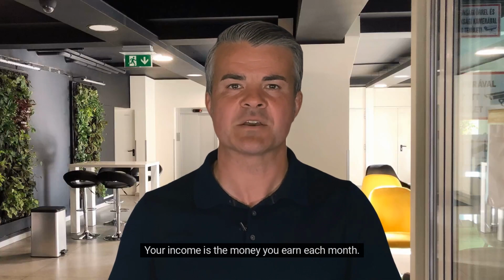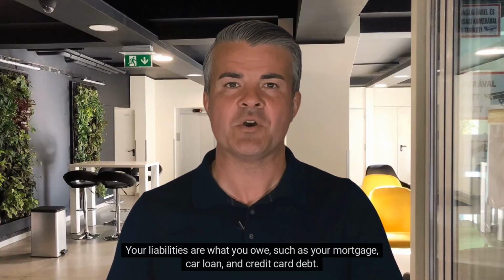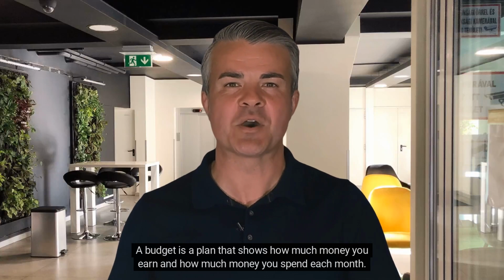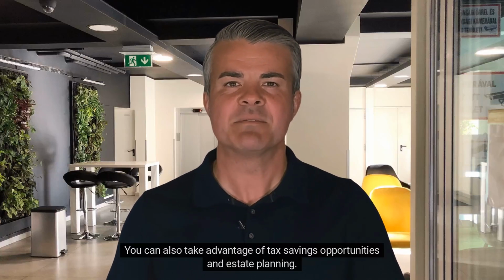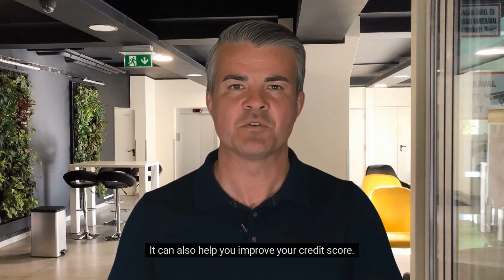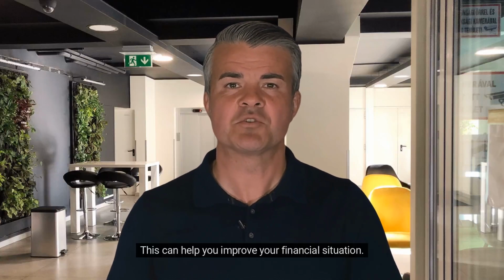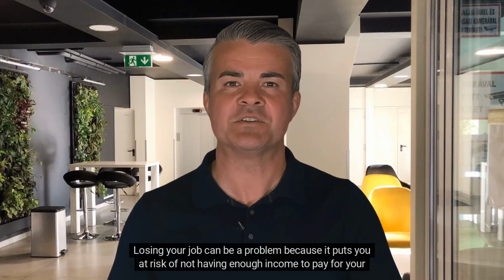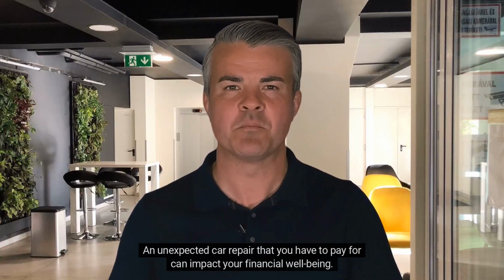How to Check Your Financial Health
Many people over 50 are not financially fit. They have no idea how to do a financial health check and where they stand in the present day.

It’s easy to find out if you’re financially healthy or not by following these simple tips. Find out more here: